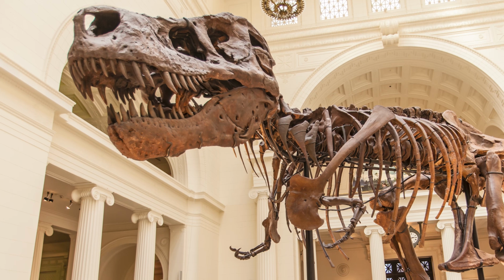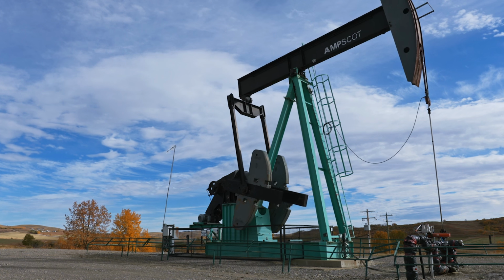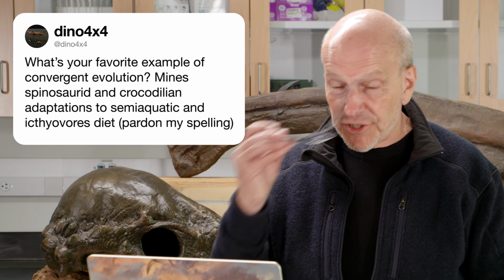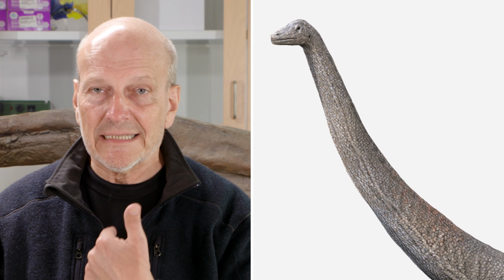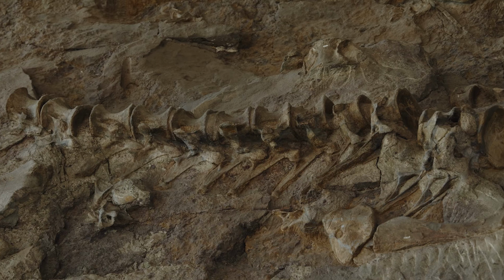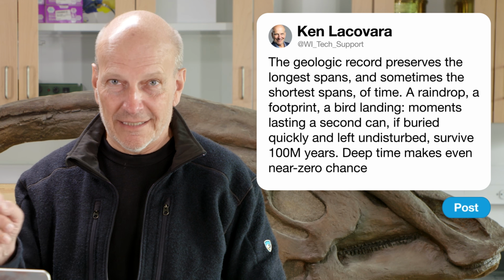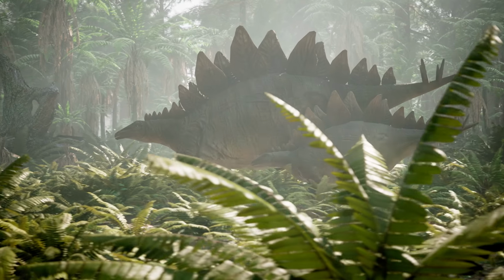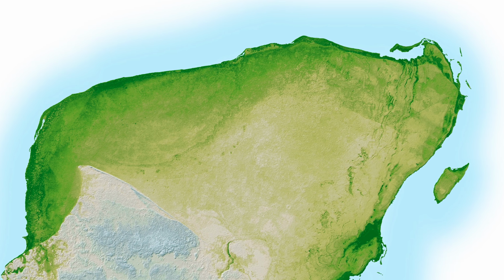Paleontologist Answers Fossil Questions | Tech Support | WIRED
Paleontologist and Geologist Dr. Ken Lacovara joins WIRED to answer the internet's burning questions about fossils. Can we extract dinosaur DNA from fossils? How is crude oil made from fossils? Where are the most common places to find fossils worldwide? How can you give yourself the best chance to become a fossil after you die? Did we ever find the crater from the asteroid that killed the dinosaurs? Answers to these questions and plenty more await on Fossil Support.

0:00 Fossil Support
0:18 T-Rex Big Head Solidarity
1:10 DNA from mosquitos like in Jurassic Park?
1:33 How do hollow bones fossilize?
2:01 Fossil juice
2:31 What dinosaurs really looked like
4:16 ELI5 How exactly is crude oil created from fossils?
5:11 The oldest fossils
6:13 How do museums make the display models for their fossils?
8:37 Convergent evolution
9:29 Draco Rex Hogwartsia, okay
10:04 Fossilize yourself
11:19 Estimating Dino Size
12:34 Dino diets
14:23 Ken’s favorite dinosaur
16:09 Global hotspots for fossils
17:10 The best preserved dinosaur fossil
18:12 How long are we talking here
18:36 ♫Fossil Rain…Fossil Rain♫
19:38 How ancient species really lived and behaved
20:31 The Dino fossil to Dragon myth pipeline
21:37 Mosasaur teeth
22:09 Dinosaurs became birds, but not the flying ones
23:26 Dino DNA?
24:03 Asking for my friend Fred Flintstone
25:01 Tortoises, gators, and crocs
25:39 Adult or juvenile fossil?
26:31 The asteroid that killed the dinosaurs

Director: Justin Wolfson
Director of Photography: Chris Eustache
Editor: Richard Trammell; Alex Mechanik
Expert: Ken Lacovara
Line Producer: Jamie Rasmussen
Associate Producer: Paul Gulyas; Brandon White
Production Manager: Peter Brunette
Production Coordinator: Rhyan Lark
Casting Producer: Nick Sawyer
Camera Operator: Lauren Pruitt
Sound Mixer: Brett Van Deusen
Production Assistant: Quinton Johnson
Post Production Supervisor: Christian Olguin
Supervising Editor: Erica DeLeo
Assistant Editor: Billy Ward